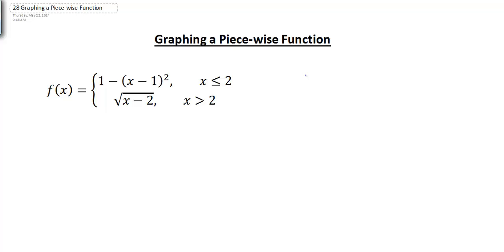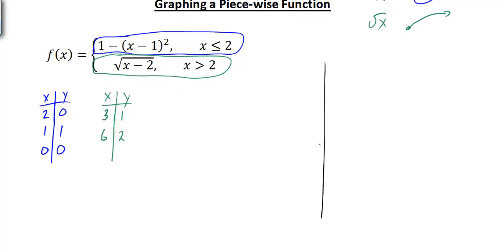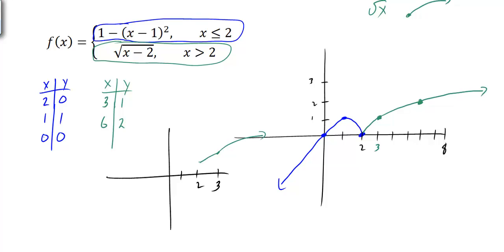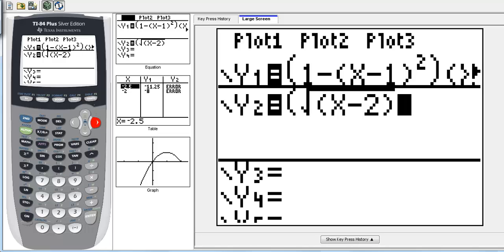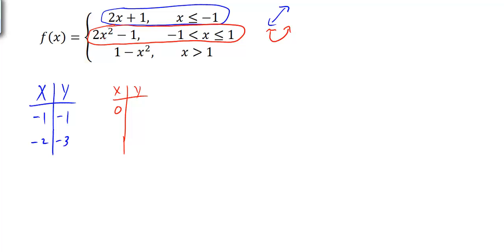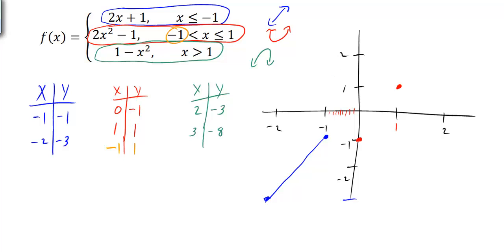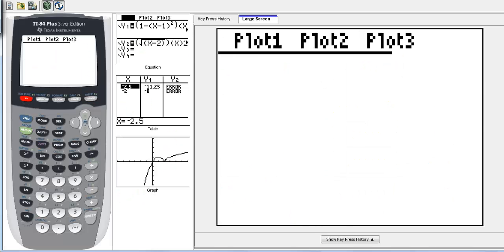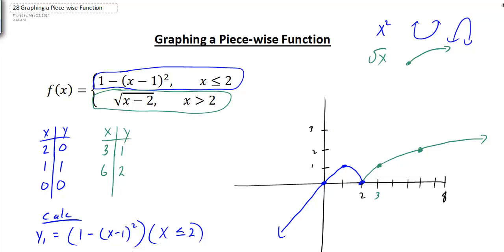Graphing a Piece-wise Function